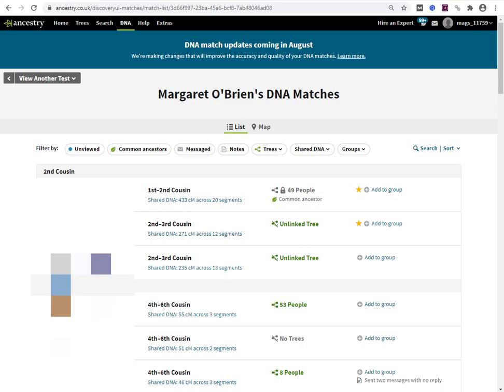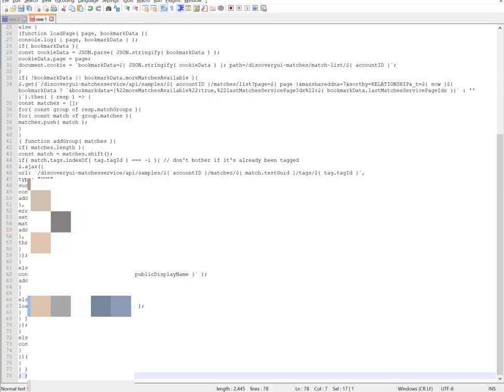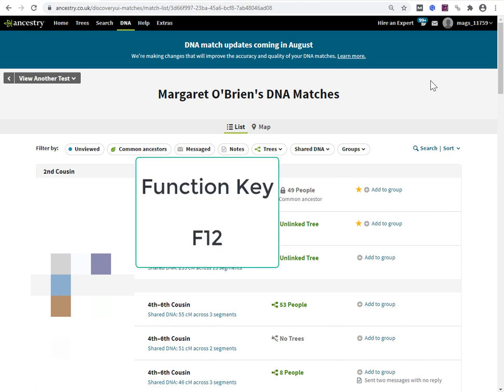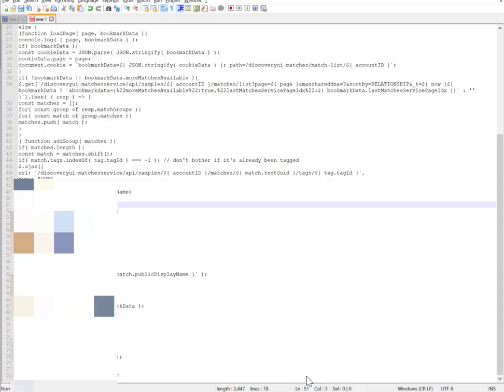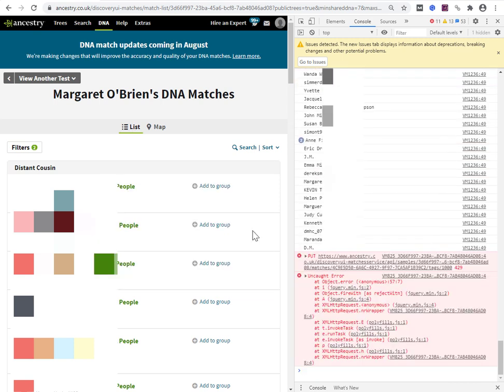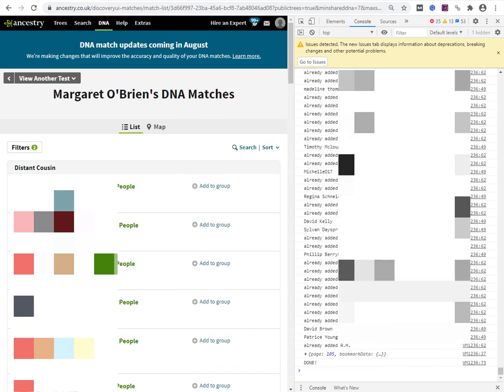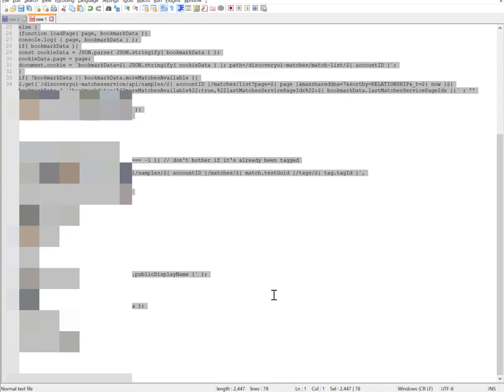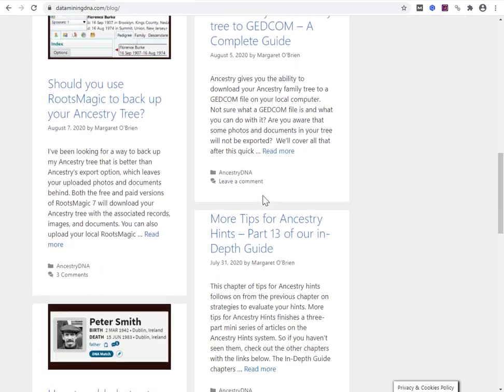OBSOLETE - Using Earl Haiks' method to preserve low matches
ANCESTRY HAS REMOVED MATCHES BELOW 8 CM AS OF 1ST SEPTEMBER.
THIS SCRIPT IS NO LONGER RELEVANT.

This is a walkthrough of me using the javascript developed by Earl Haiks to preserve some of my low CM matches by adding them to a custom group.

You do not need to set any Ancestry filters with this script (including cM range), as it does not use them. It automatically adds all matches below 8 cM to the custom group that you specifiy.

Note that I had created the custom group in advance. There are background details on creating the group in this earlier video